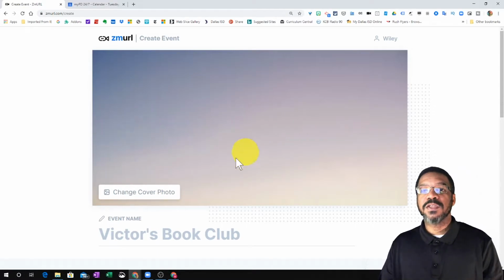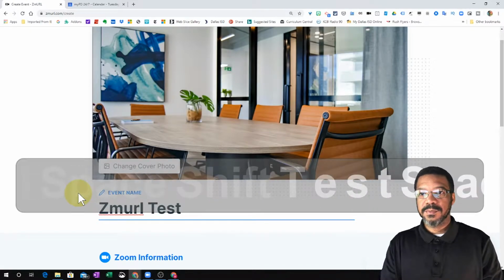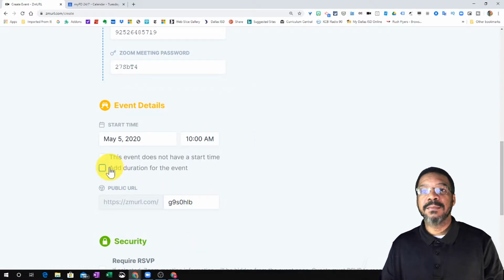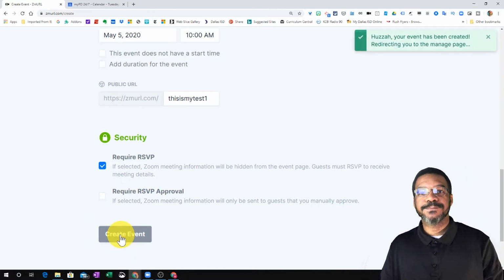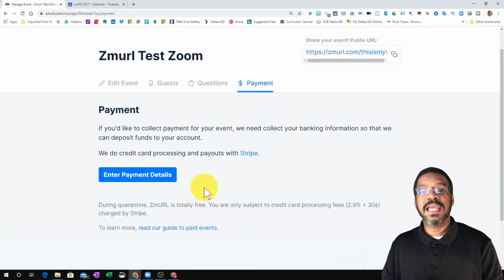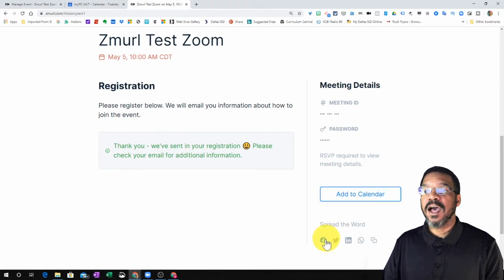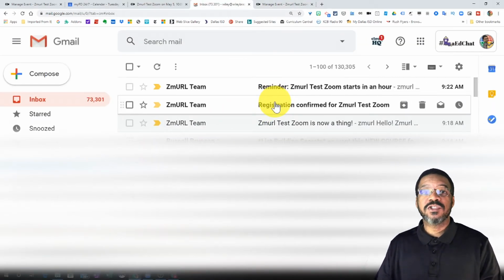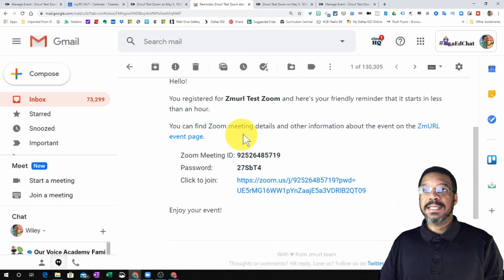How To Create a Zoom Registration Page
📹 This video is a tutorial on how-to "Create a Zoom Registration Page".